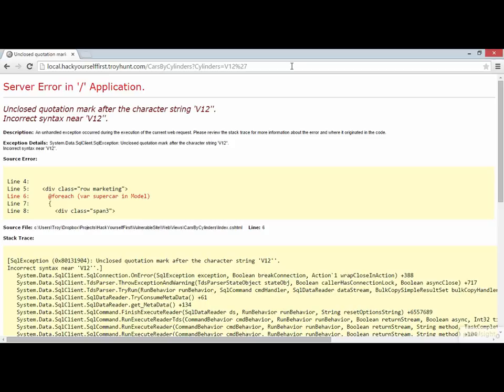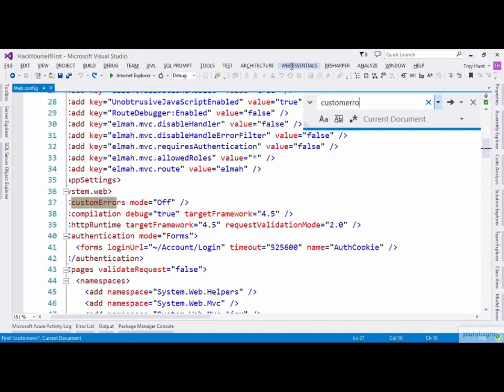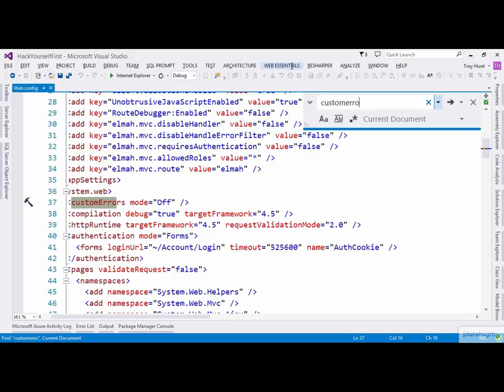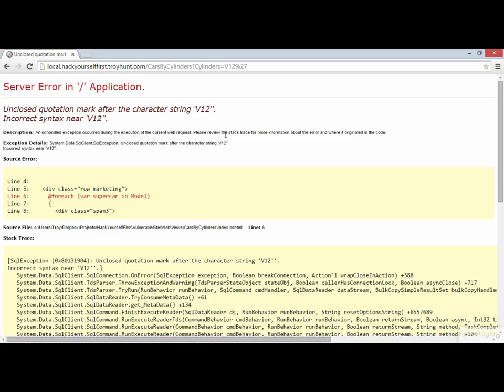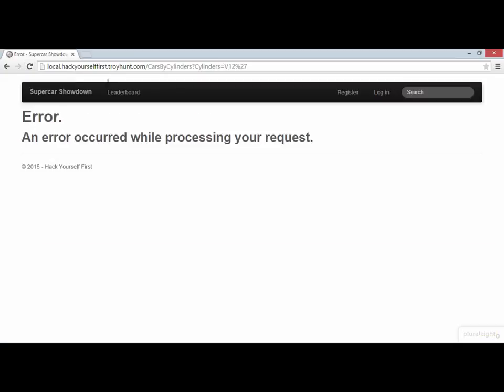07 02 Implement Proper Error Handling